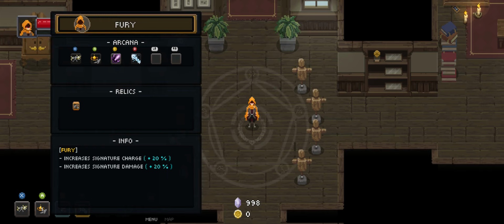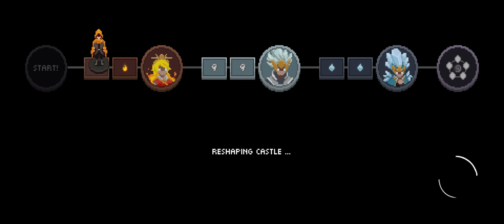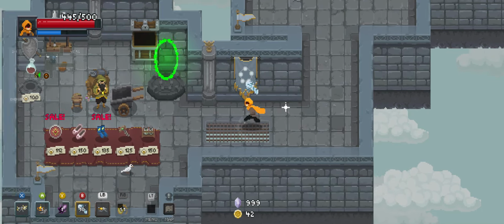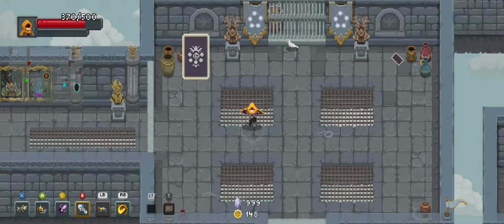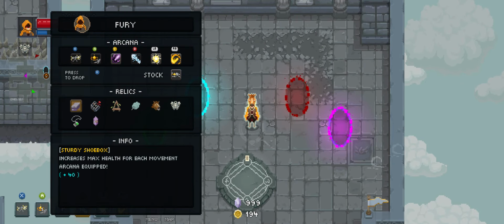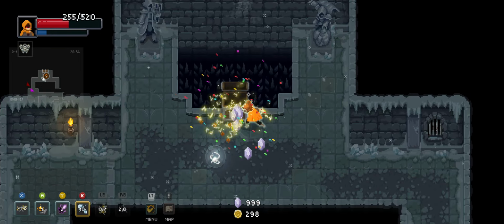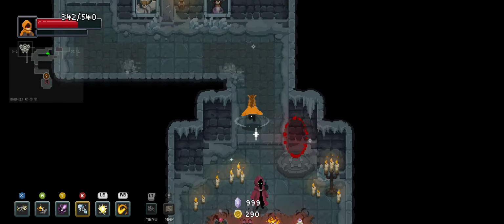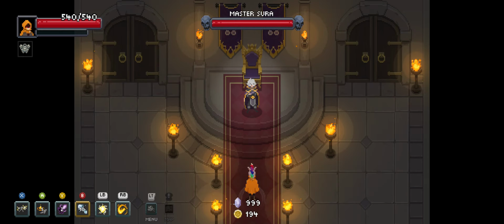Wizard of Legend - Laser Focused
Yesterday's run felt a little cursed so I decided to go with something a bit simpler and with a better synergy.  Today we will be going with a beam focus.  So Aqua Beam, Distortion Beam and a couple of things to help out when the enemies inevitably get close to us like Spark Contact and Magma Rush.  Who knows?  We might even get to see some interesting Magma Rush combos today!